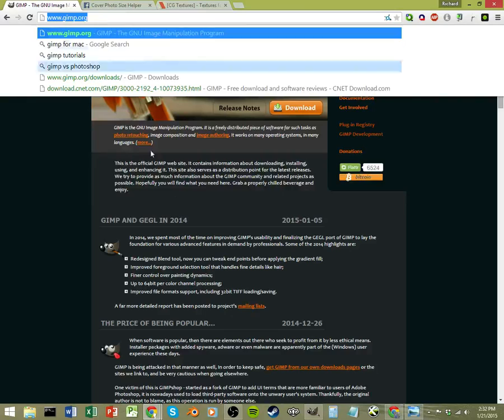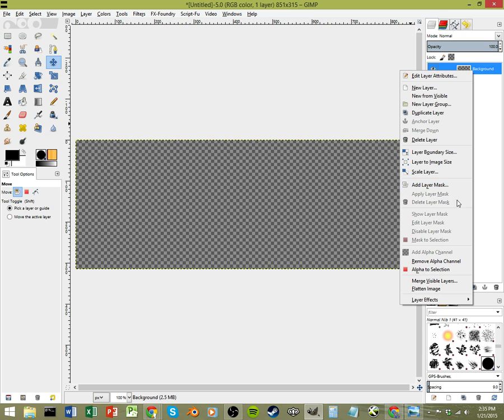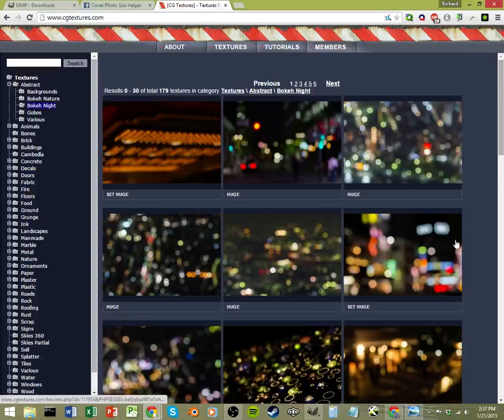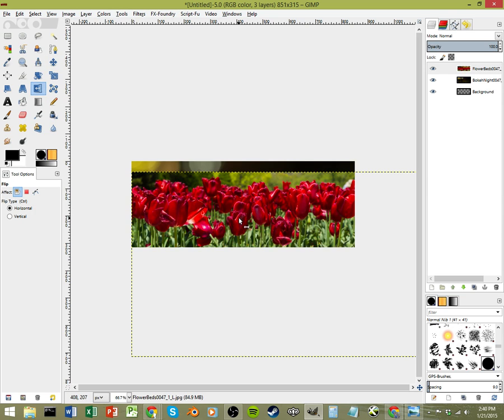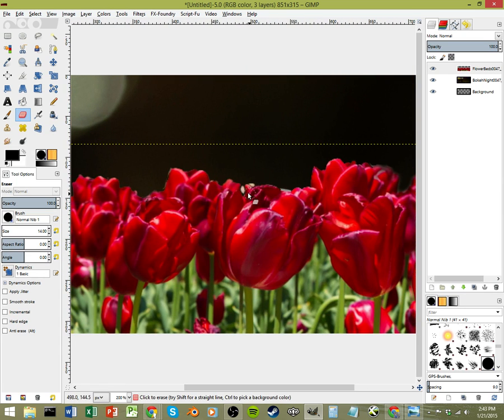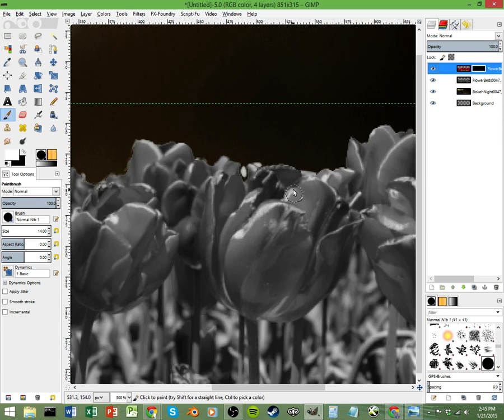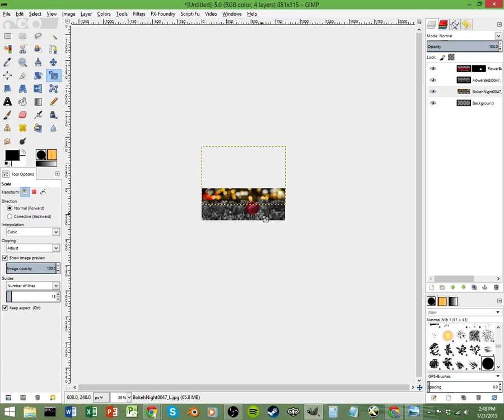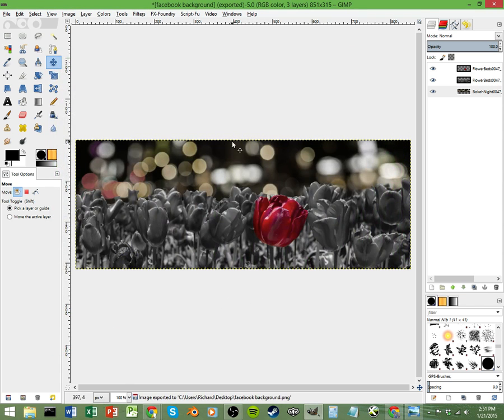GIMP for Beginners 1: Facebook Background Photo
This is an introduction to GIMP 2.8.

I show you how to make a facebook background photo using some basic principles and tools in GIMP to help you get familiar with the program.